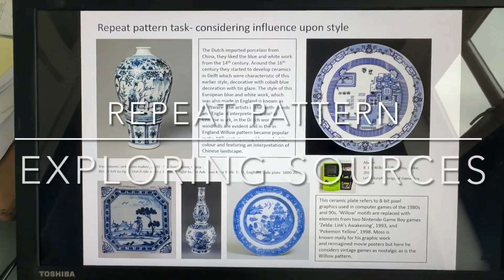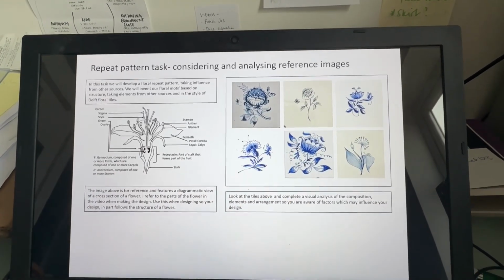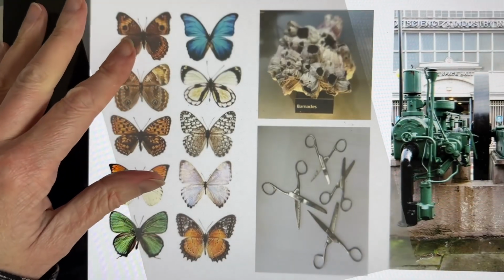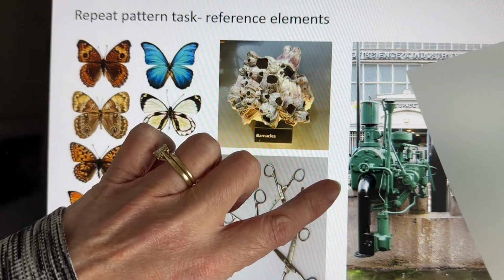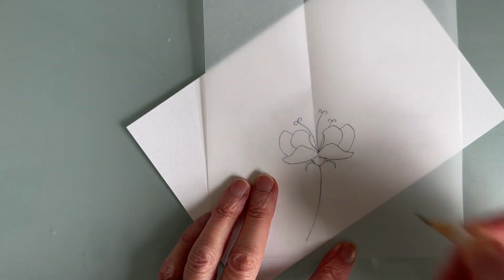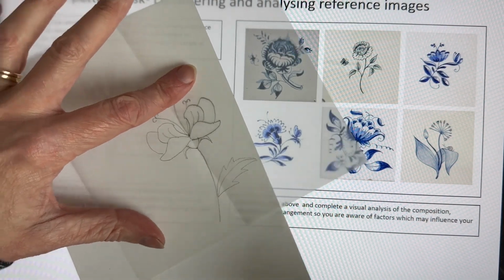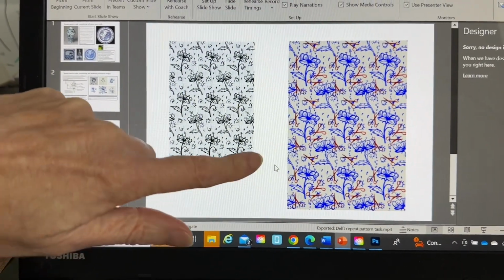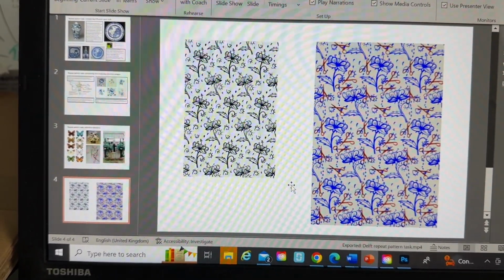Repeat pattern task- exploring sources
This video introduces how artists refer to work which has gone before. It looks at Delft ceramics and we develop a floral element lifting elements from multiple sources. The subject is floral yet the principles of this task can apply to other subject matter.
To generate the repeat you can use a photocopier, but I mock up the design in PowerPoint with further development in Photoshop.